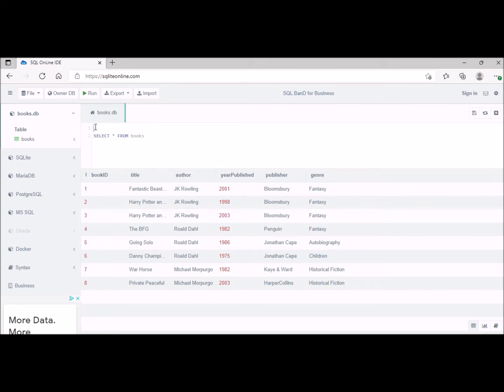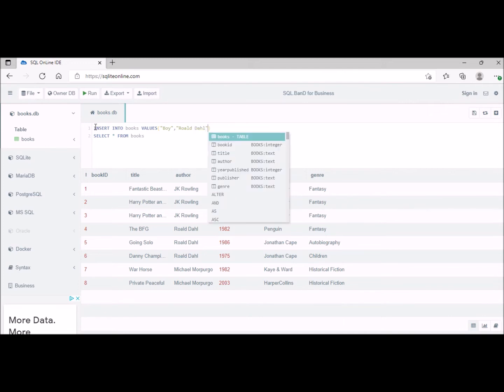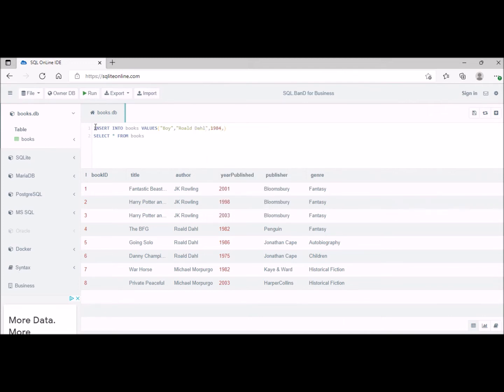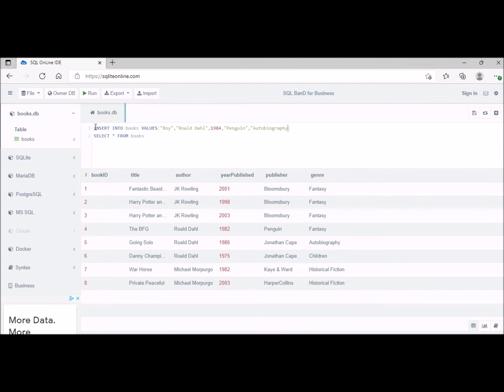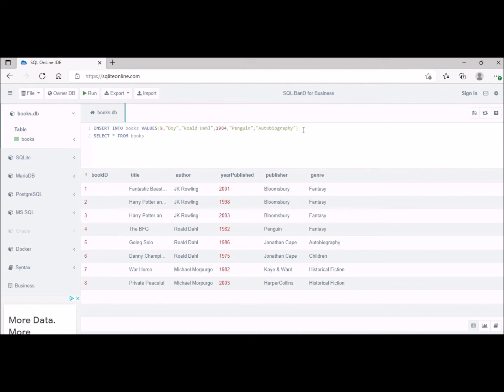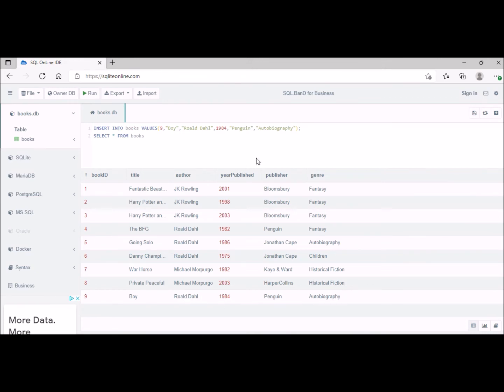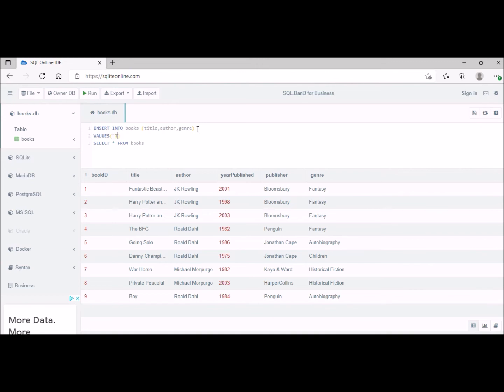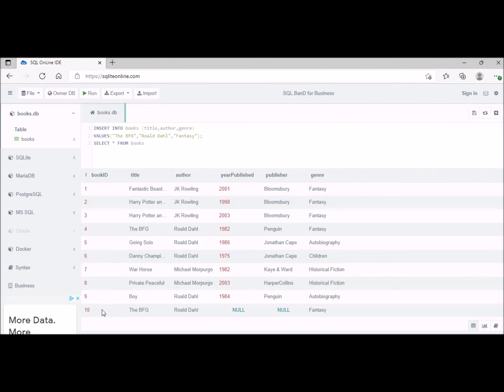Inserting records into a database using SQL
SQL tutorial on INSERT operation in sqliteonline.com